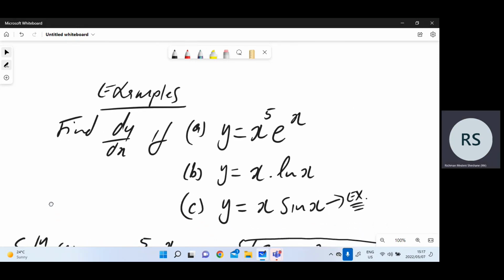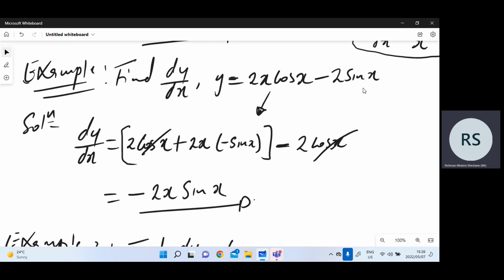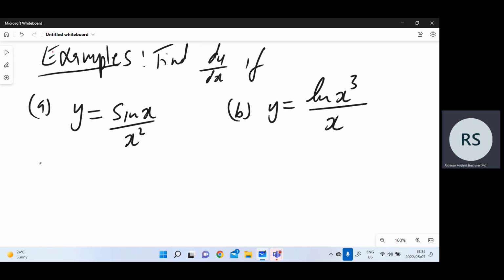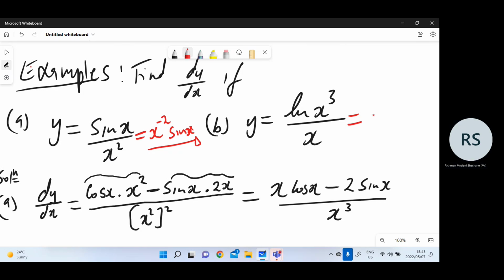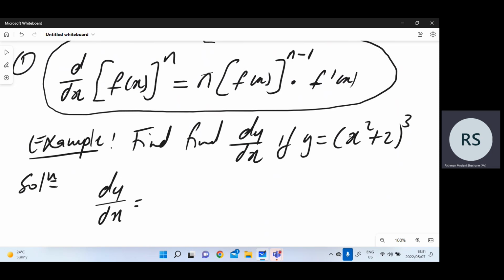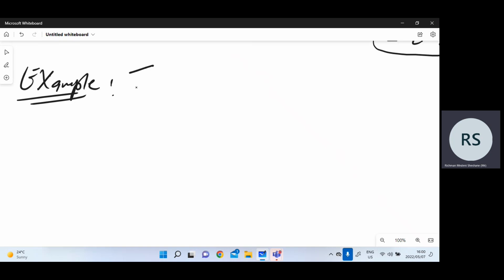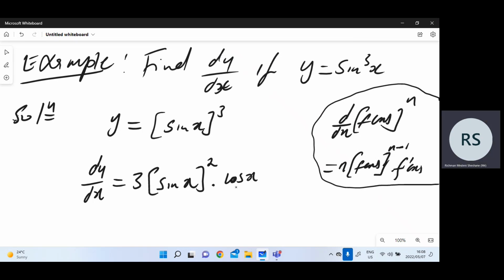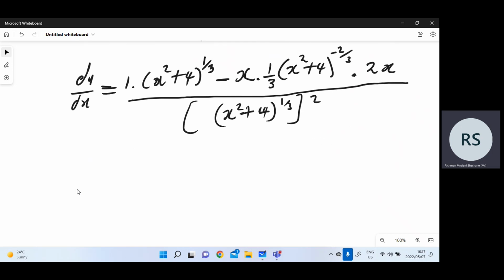DIFFERENTIATION LECTURE 2